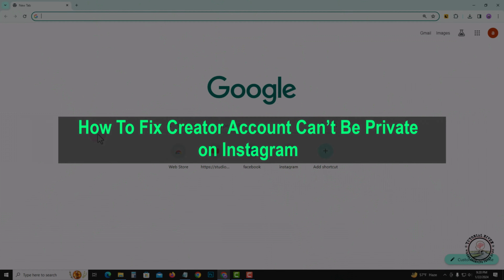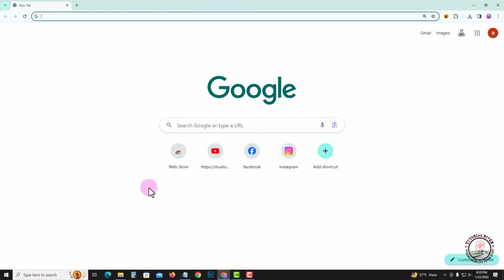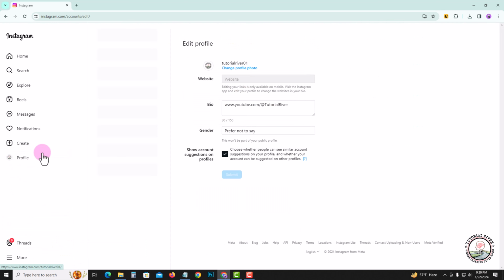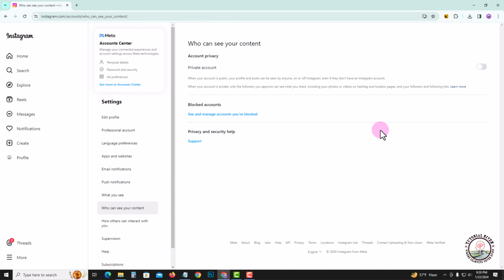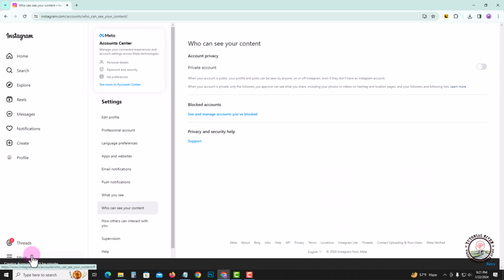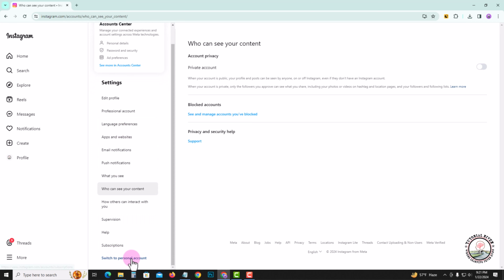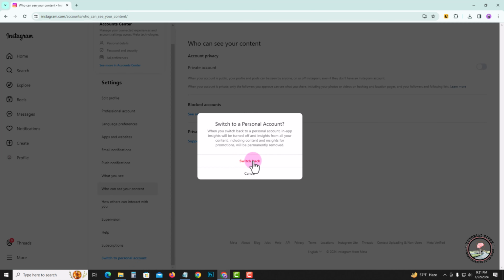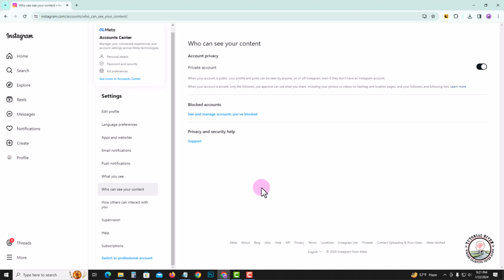How To Fix Creator Account Can’t Be Private on Instagram (100% Solution)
Find out how to easily resolve the "Business accounts cannot be private" error on Instagram.

Video Parts:
0:00 Info & Intro
0:12 open Instagram
0:42 Convert Professional ID to Profile ID
1:06 Ending & Outro